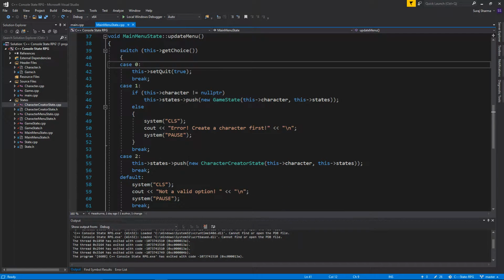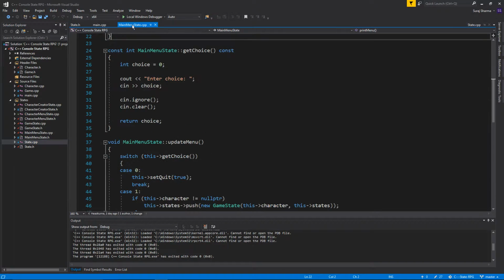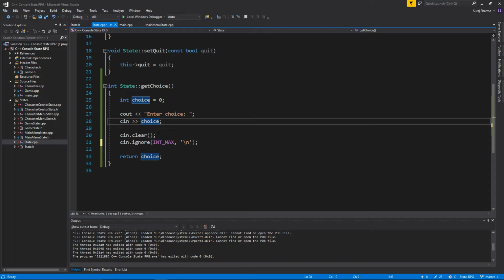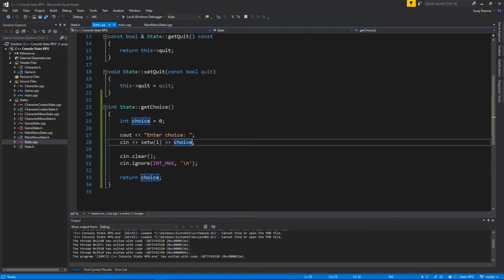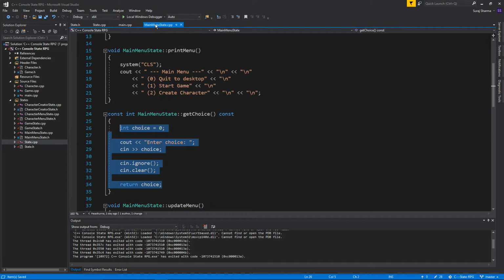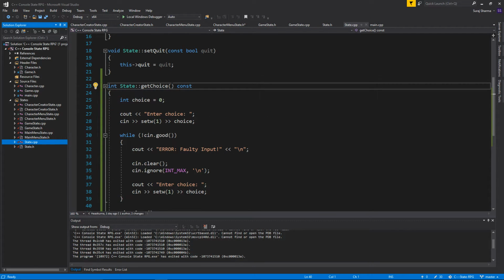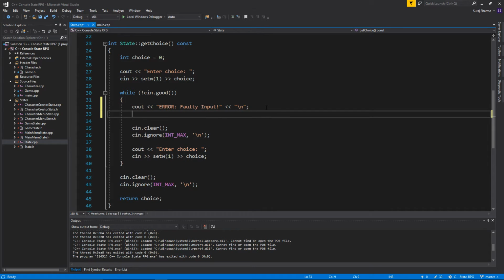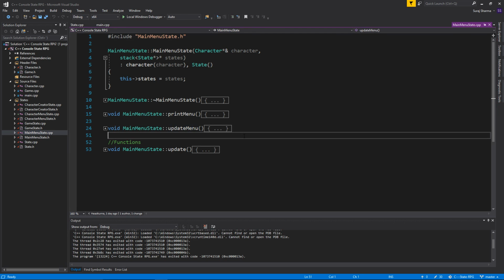C++ Game Development 2 | State RPG 13 | Fixing Input and handling faulty values! (No crashing!)